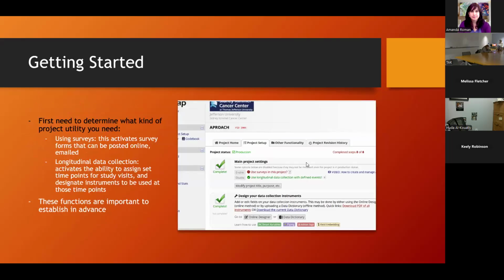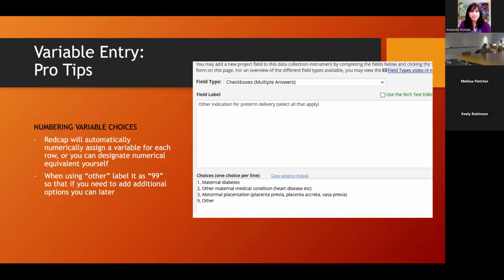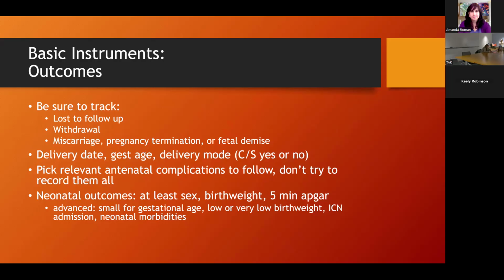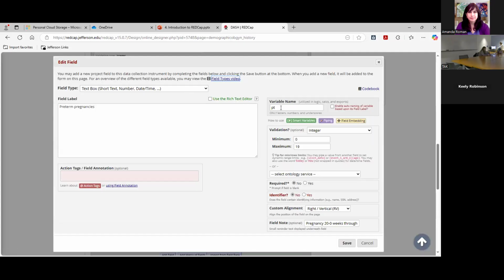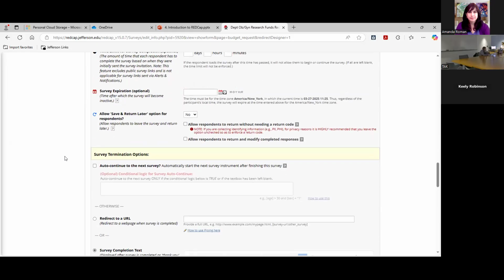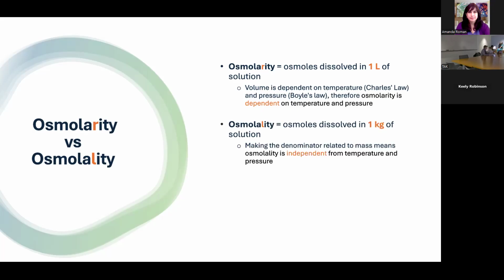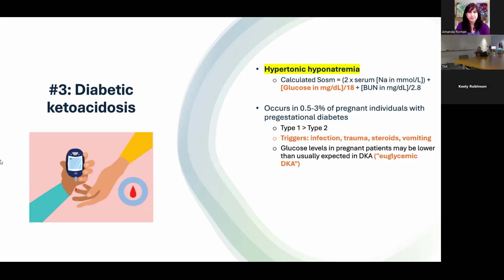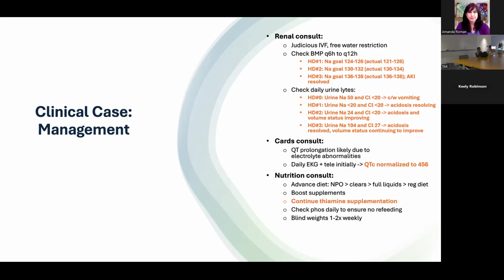Research lecture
Rupsa Boelig, MD
MFM Attending
Thomas Jefferson University